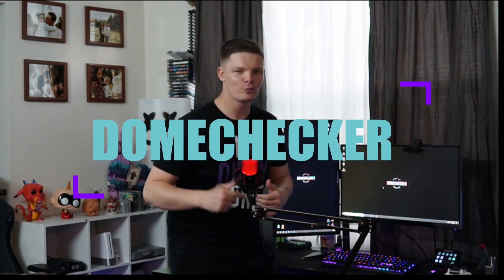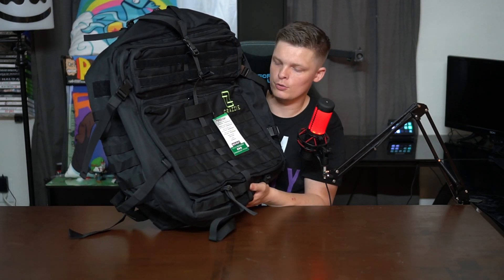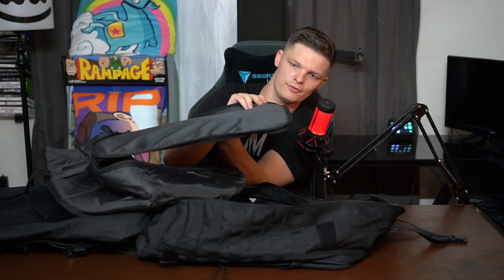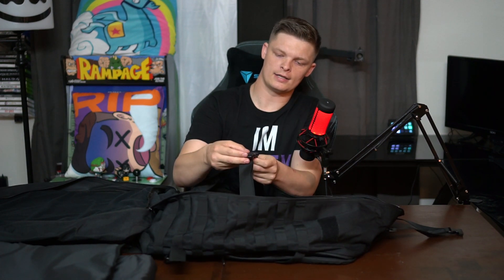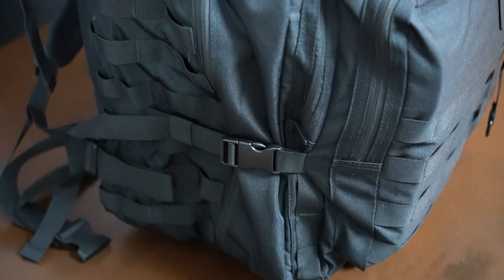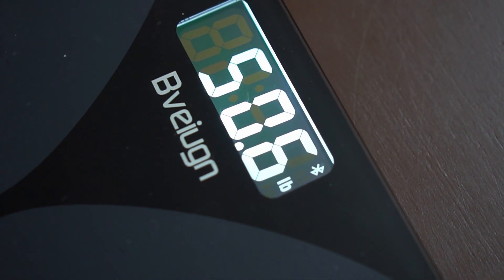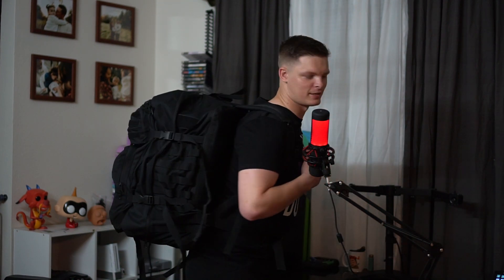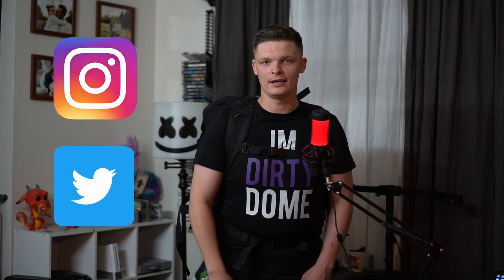CRAZZIE GEAR GTR-1 BACKPACK: Biggest Gaming Backpack for LAN Party & Traveling. [Packing + Overview]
I recently bought the Crazzie Gear GTR-1 Gaming Backpack for future traveling. Here is a quick overview of the backpack itself + packing all my essential computer equipment into the bag. Check out the video to see if it can fit everything & my thought of the bag.